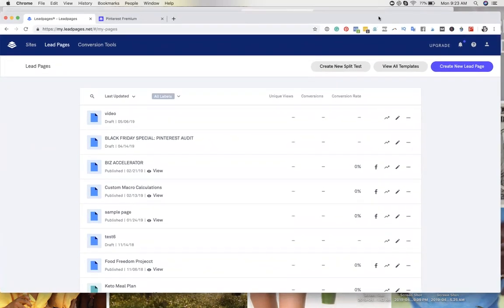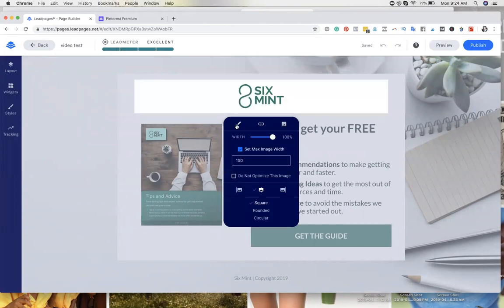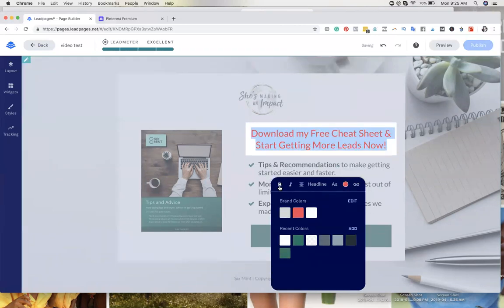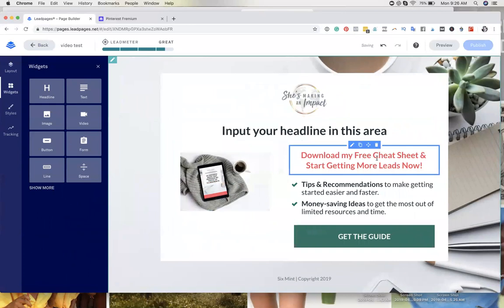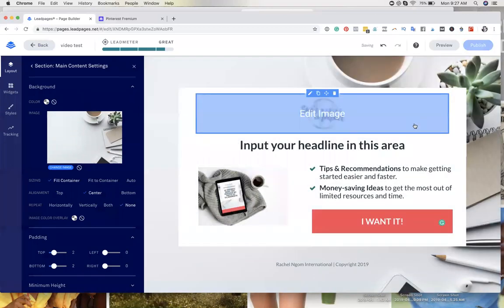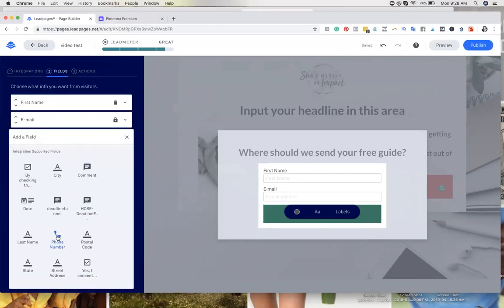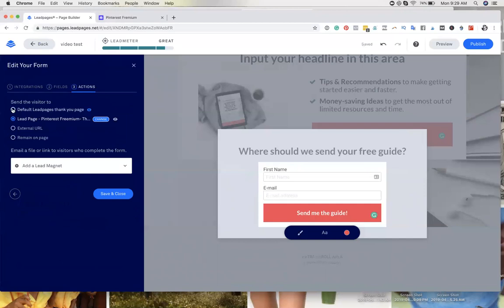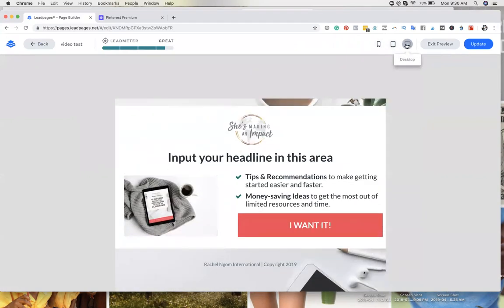How To Create a Landing Page with LeadPages | LeadPages Tutorial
Video description:
In this video, you will learn how to create a landing page with leadpages.